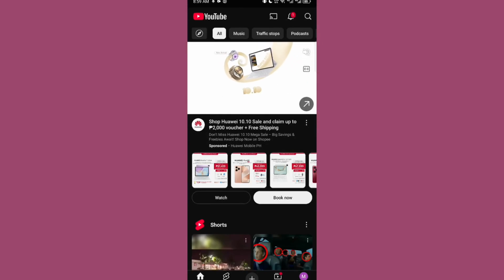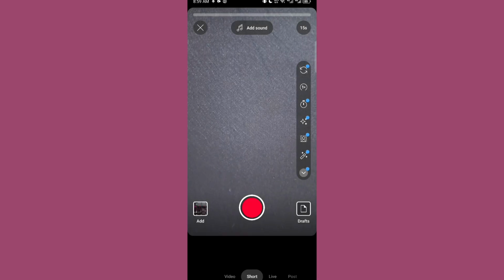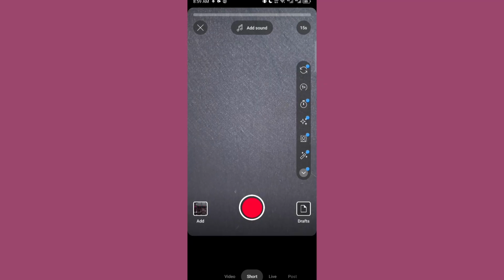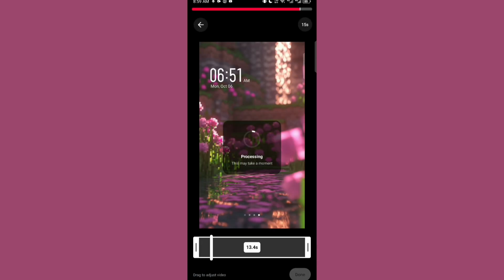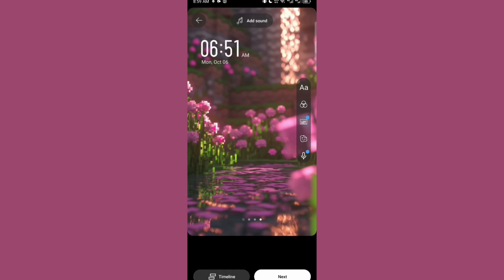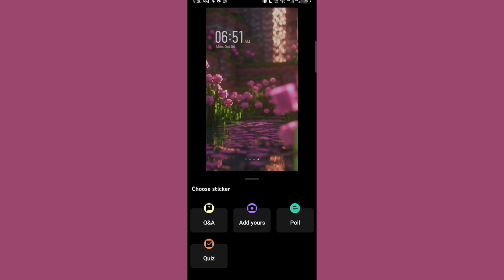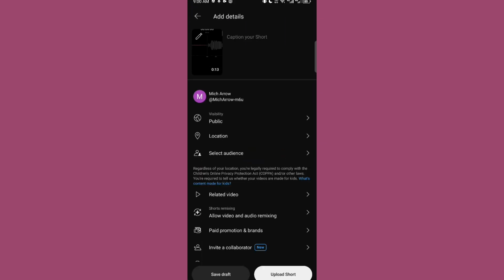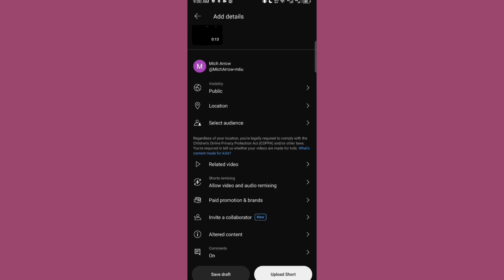How to Use YouTube Shorts Creation Tools | Complete 2025 Guide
In this video, I show you how to use youtube shorts creation tools, youtube shorts tutorial for beginners, create youtube shorts step by step, youtube shorts editing guide, youtube tips and tricks, youtube shorts tools explained, youtube beginner tutorial, make youtube shorts easily, youtube shorts creator tips, youtube shorts tutorial 2025, youtube content creation tools